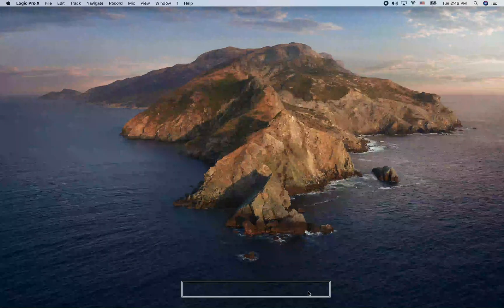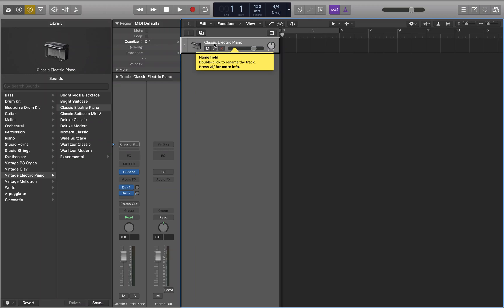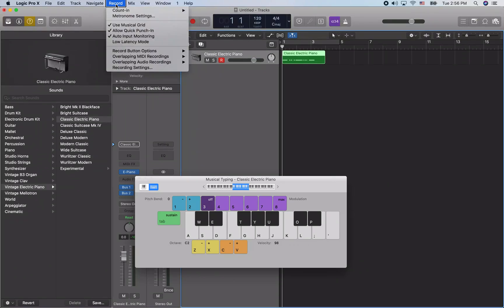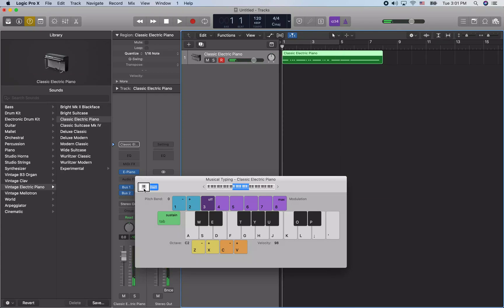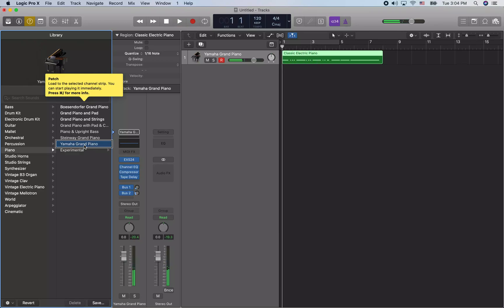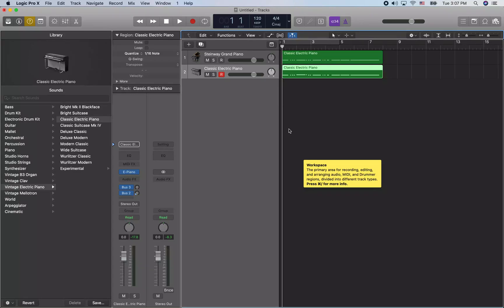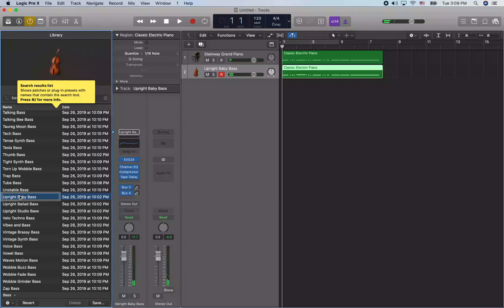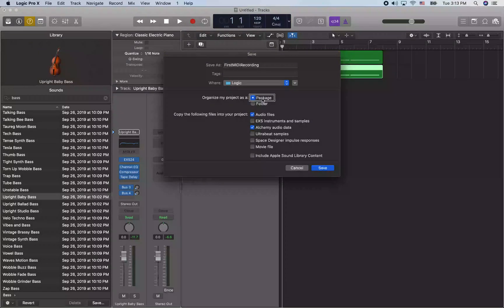Basics of Recording MIDI or Software Instruments in Logic Pro X with VoiceOver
New to Apple's Logic Pro X? This tutorial covers how to get up and running with your first foray into using Logic's Software Instruments. Covers, Creating a project, Recording your first track, and using the musical typing keyboard among other things. Text based tutorials can be found under the "Testing MIDI" section of If you are a blind or visually impaired user of logic, or a keyboard ninja looking for a few new tricks, consider subscribing to the channel and the